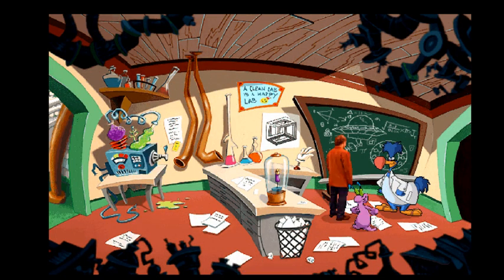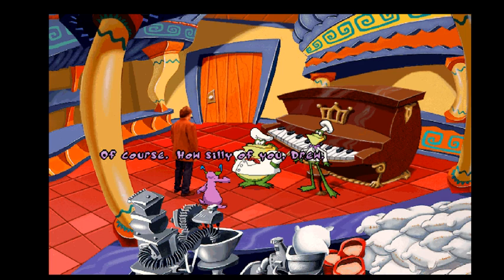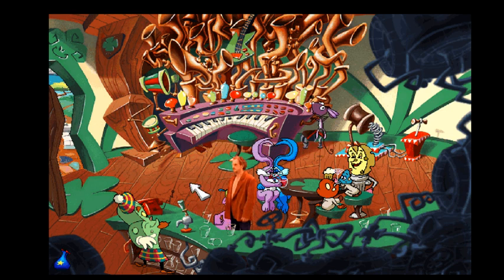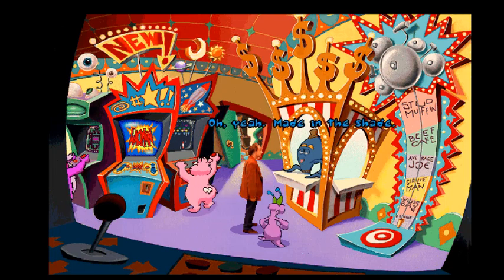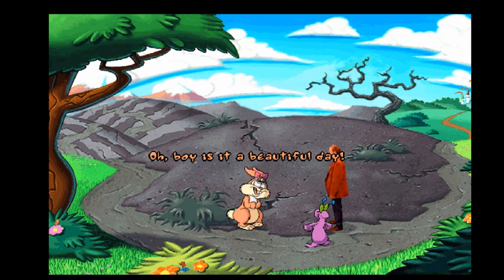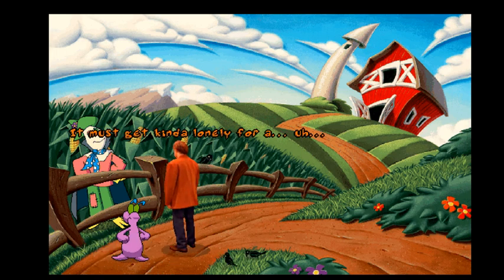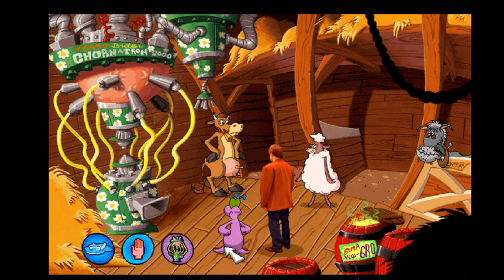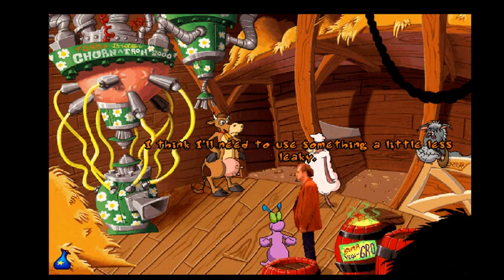Toonstruck part 2